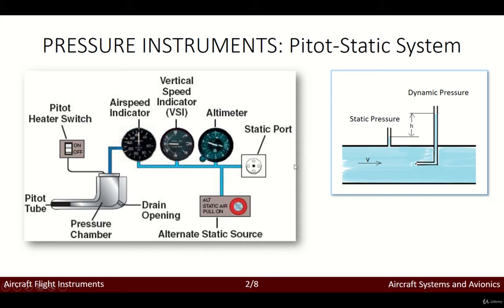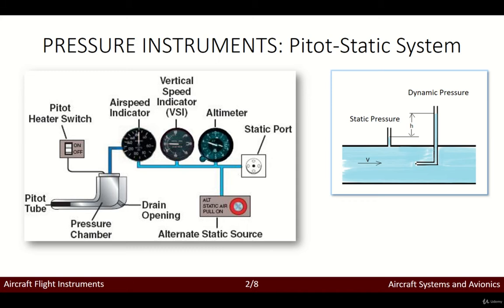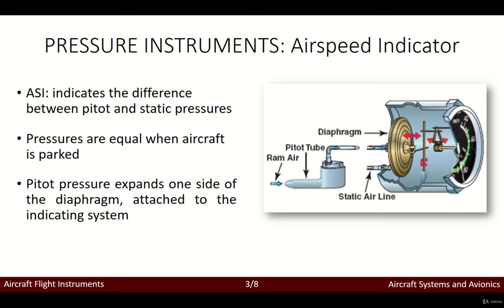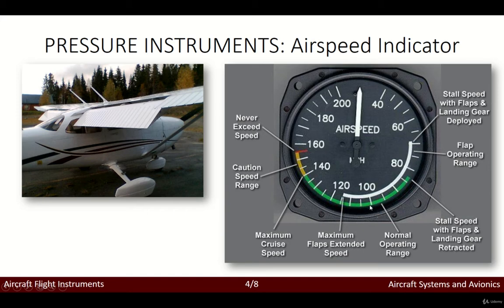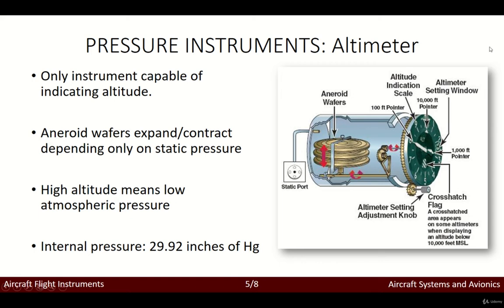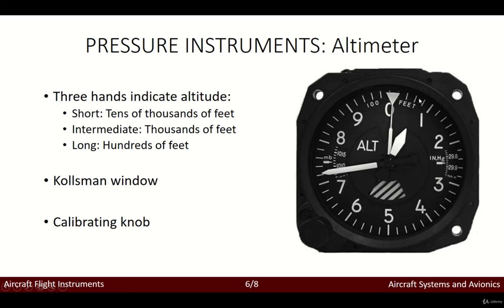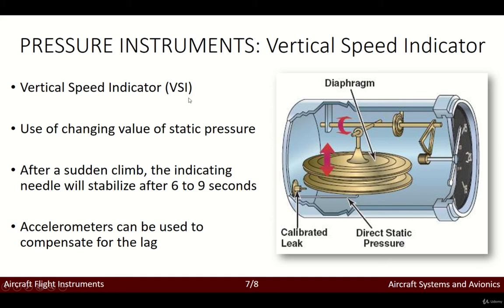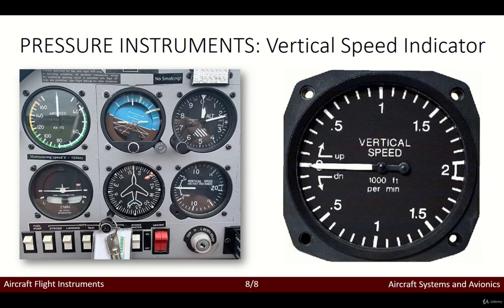5 Pressure Instruments Operation | Aerospace Engineering Aircraft Systems and Avionics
FLIGHT INSTRUMENTS

3. Pressure Instruments Operation